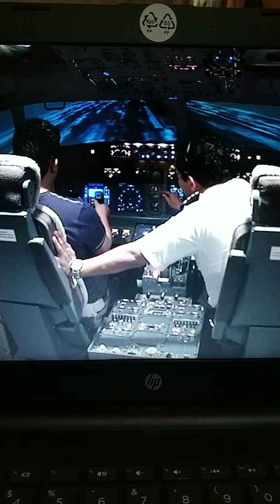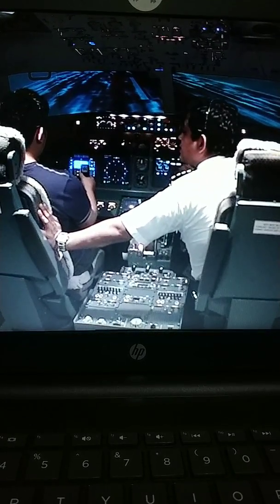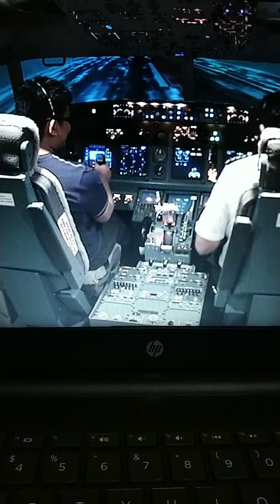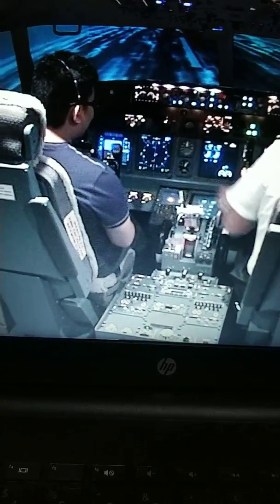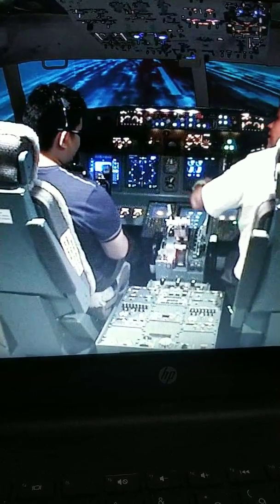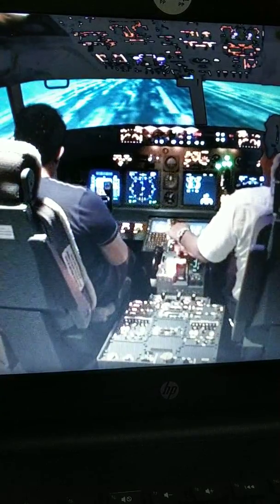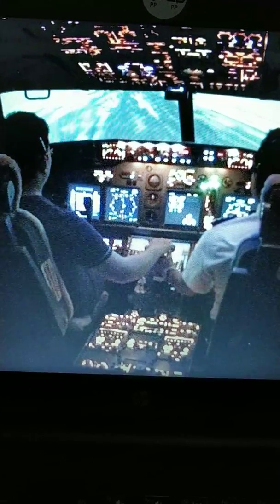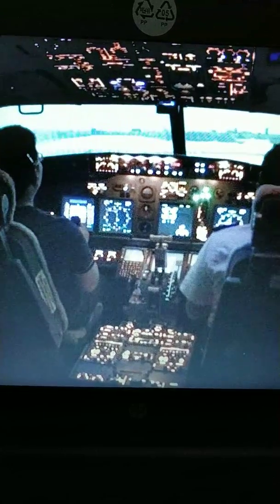First take off.